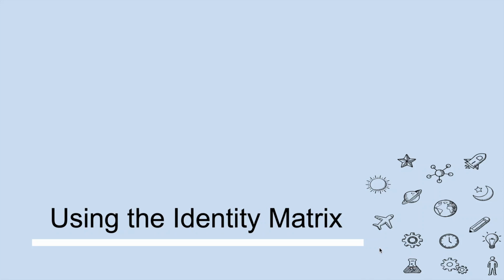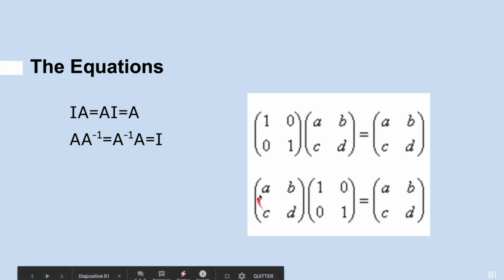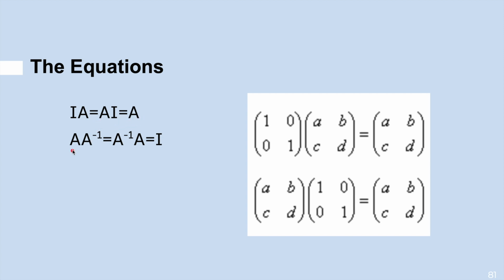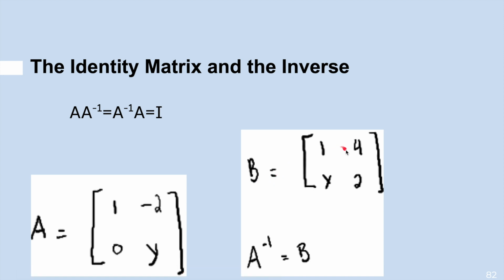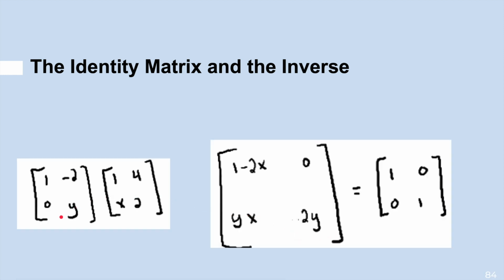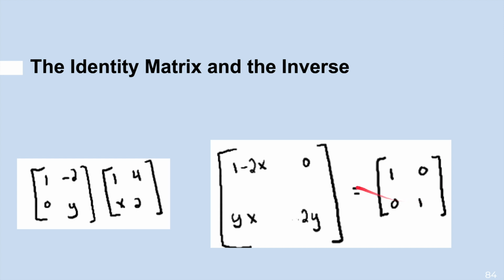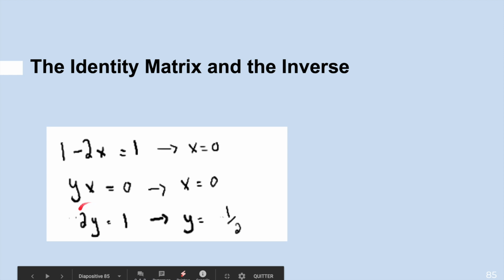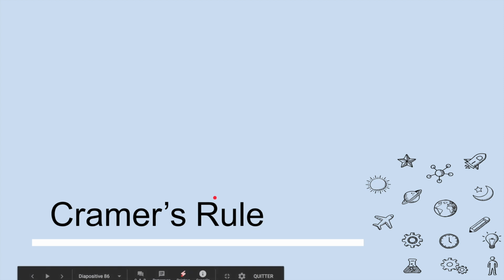Using the Identity Matrix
*Using the identity matrix with the inverse